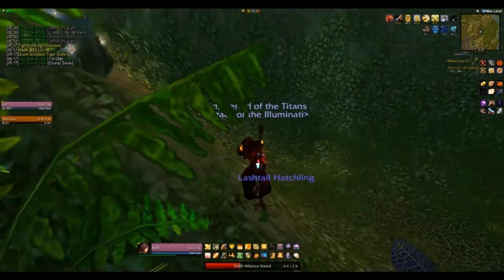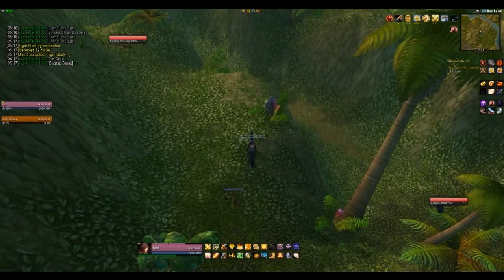Nerf Faids - Faidian Slip 1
The  first in what I hope will become a long running series of videos compiling random thoughts and tips about gold-making and the game in-general.